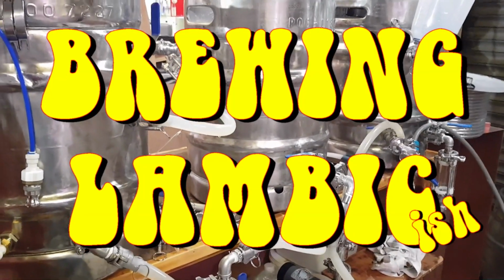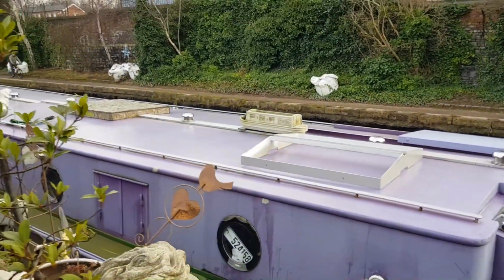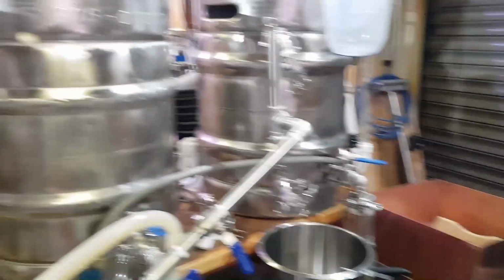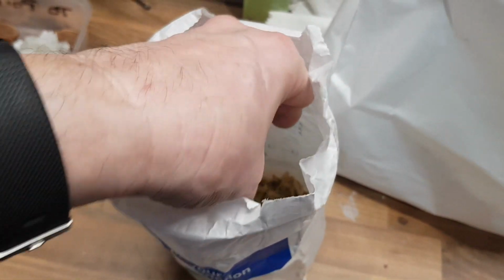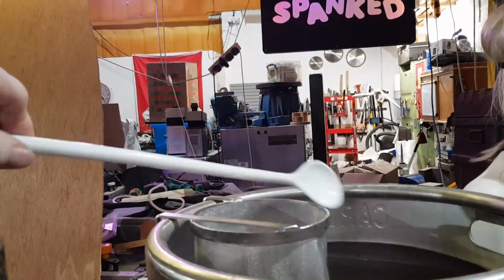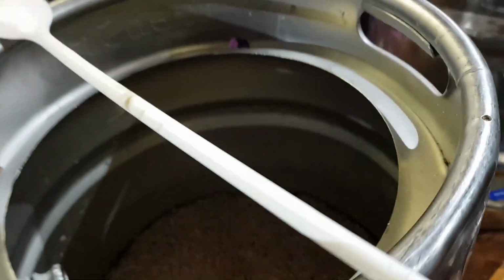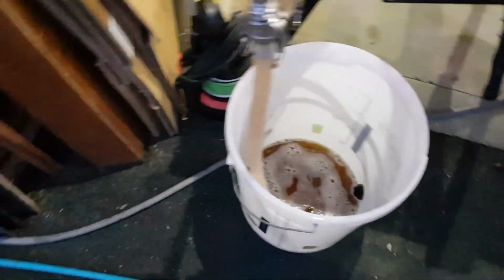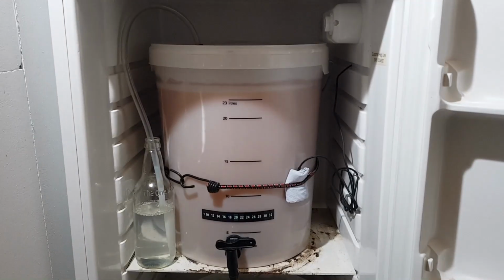BREW - Jan/Feb Lambic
The second in the Lambic experimental brews.  This one took the Turbid Mash to the extreme in a 26 hour project (18 of those in the Koelschip).